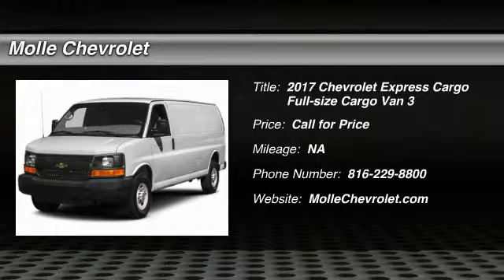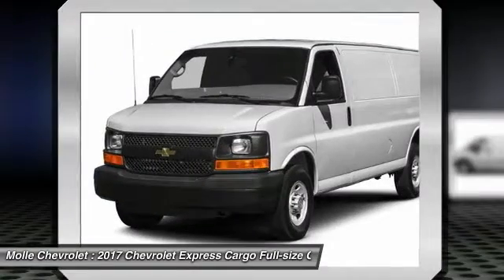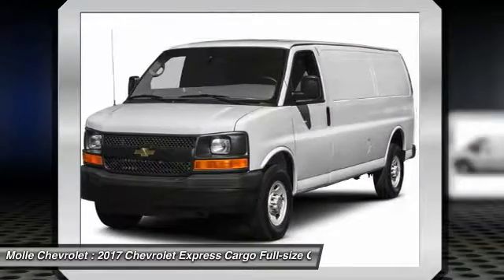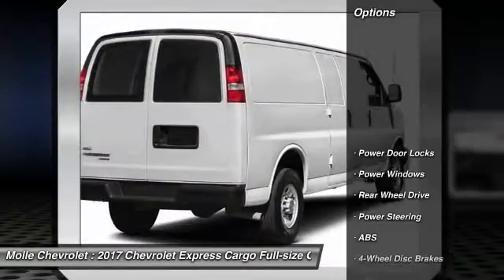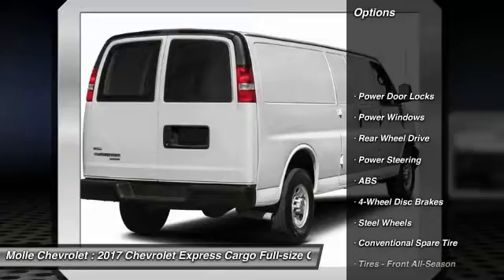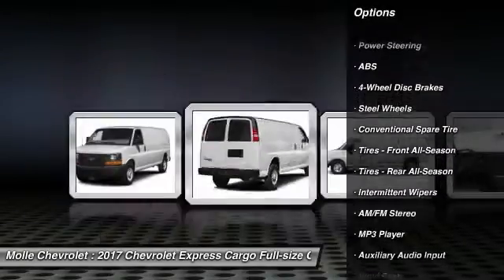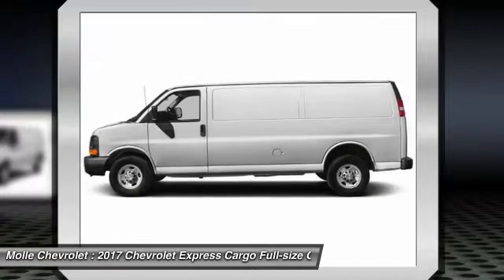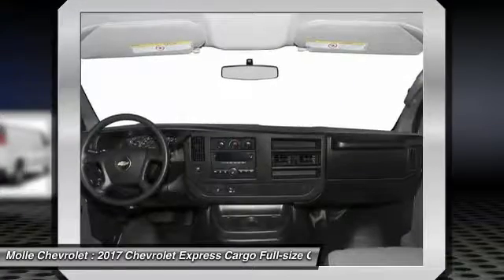2017 Chevrolet Express Cargo Blue Springs MO C15986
2017 Chevrolet Express Cargo

Molle Chevrolet
411 NW Mock Ave

Looking for the right full-size cargo van? Today could be your lucky day. this 2017 Chevrolet Express Cargo could be yours.